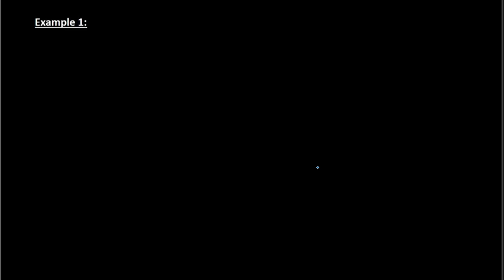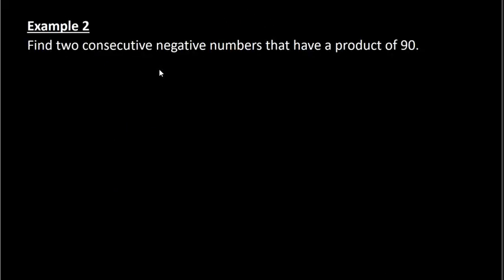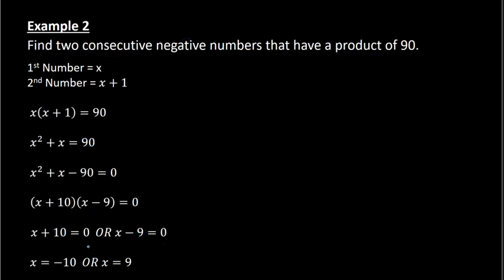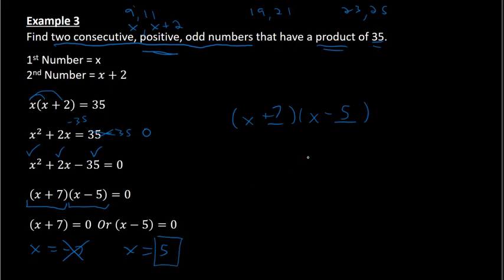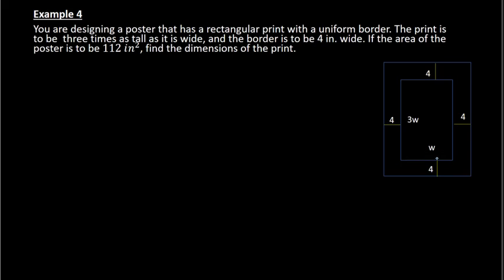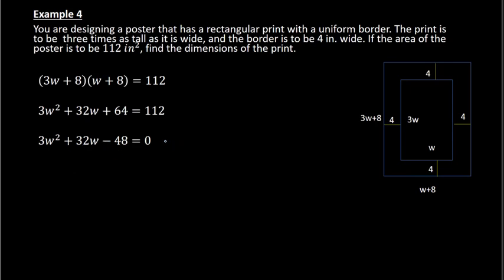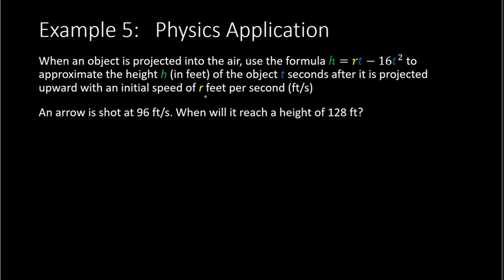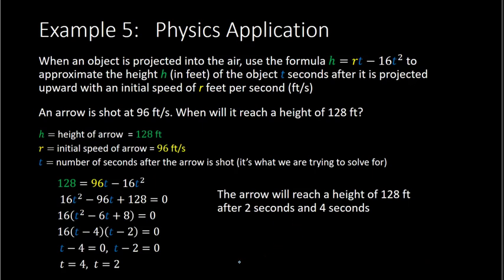Using Factoring to Solve Problems (Algebra 1)